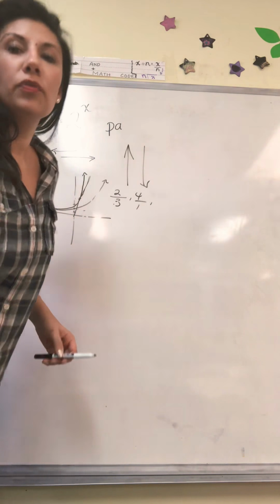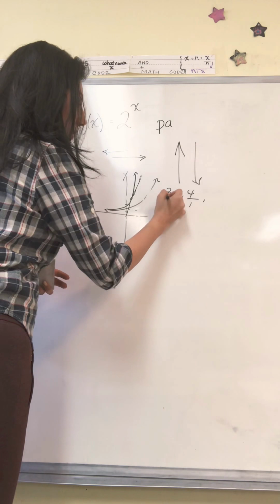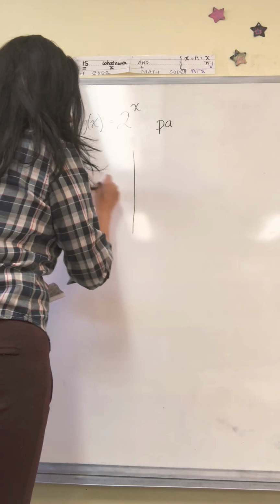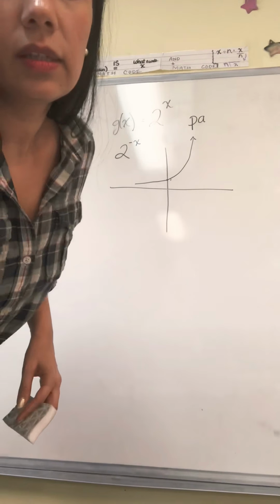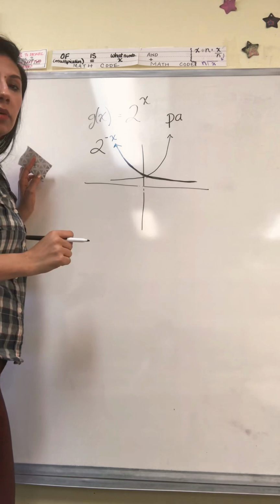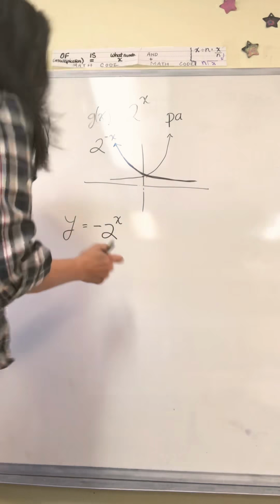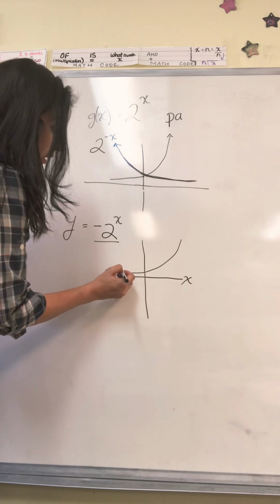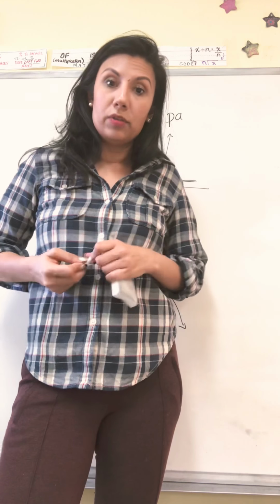Alg - exponential transformations part 2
Algebra - transformations (part 2)